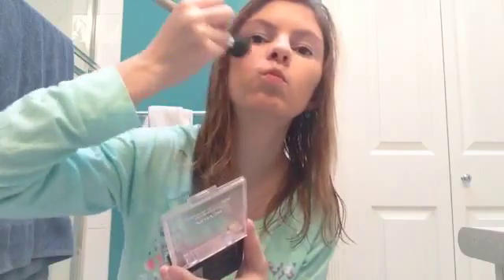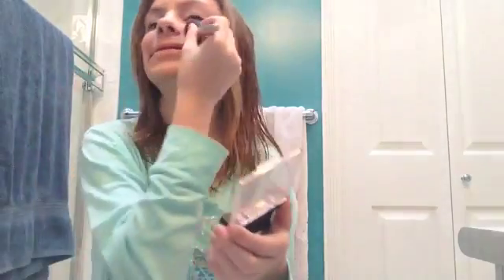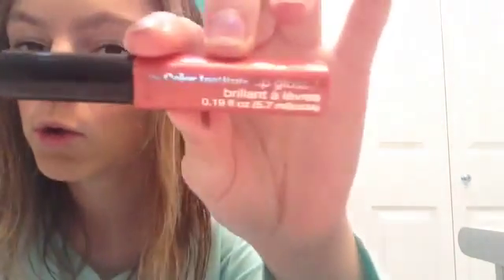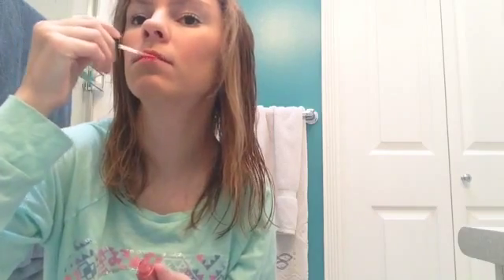My makeup routine